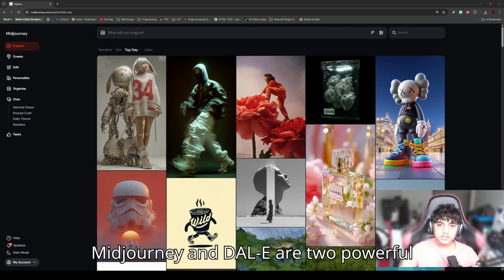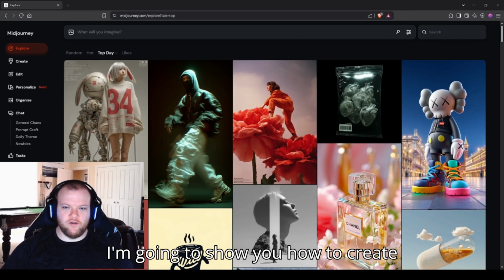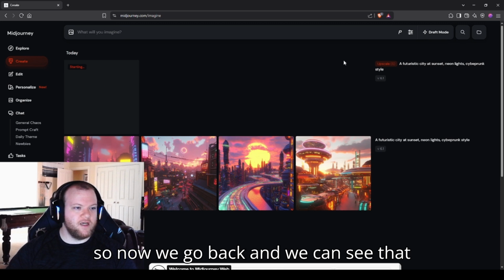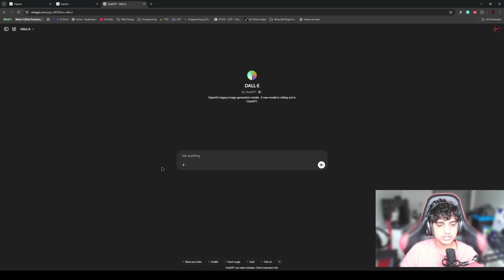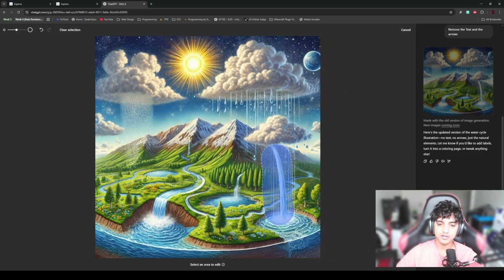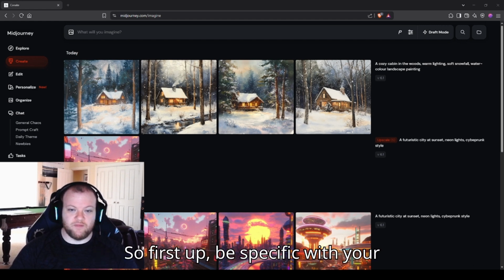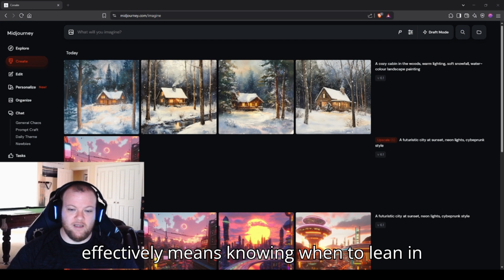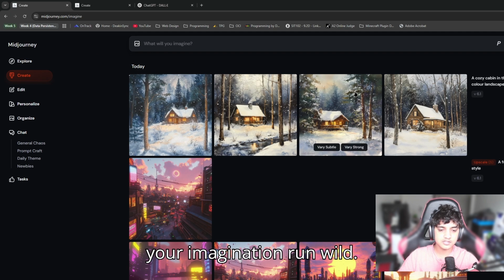Instructional Video for Dall-E Midjourney